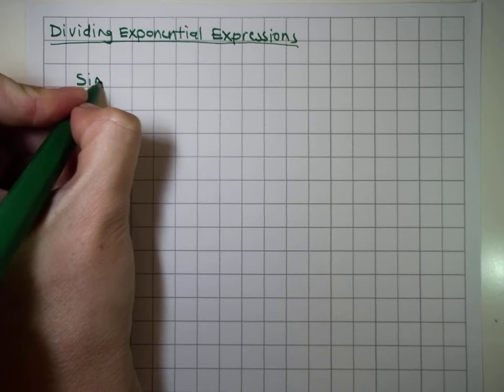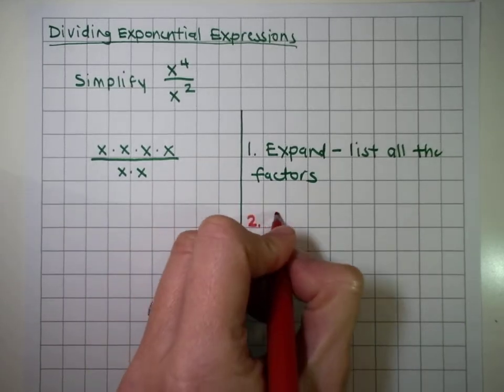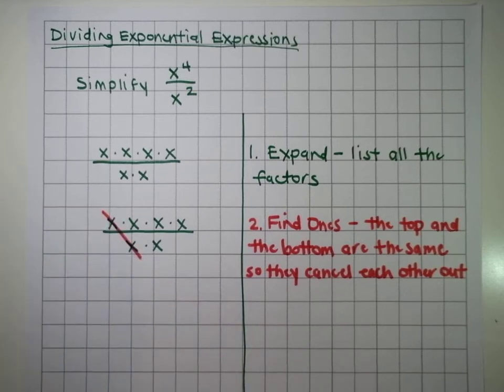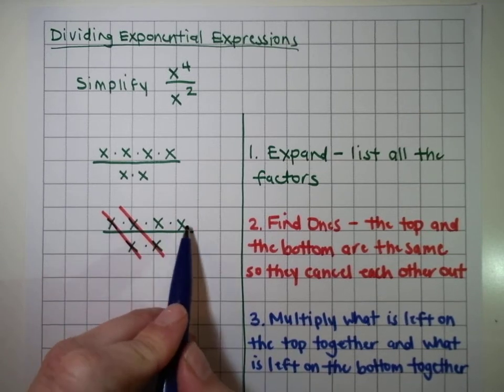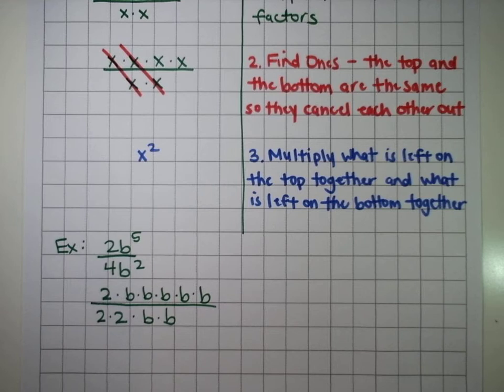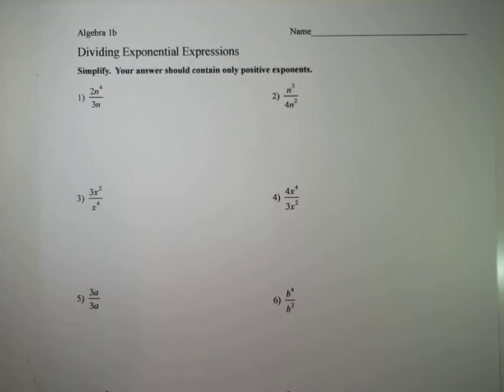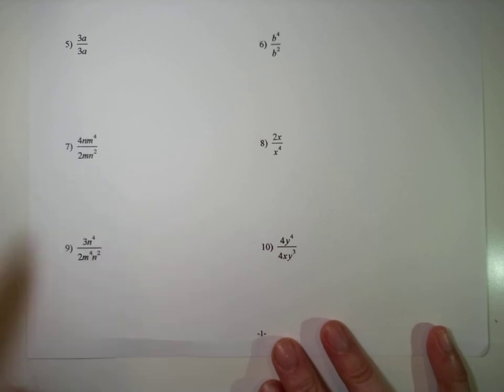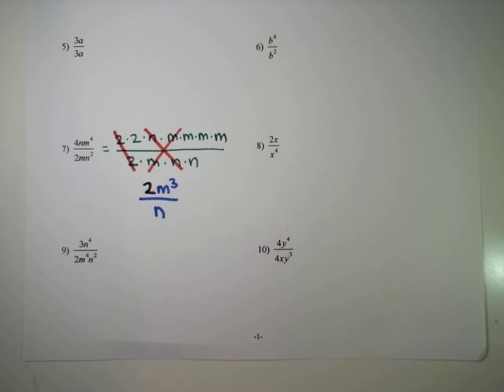6b Dividing Exponential Expressions